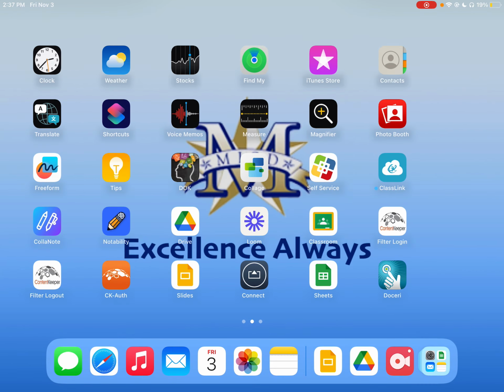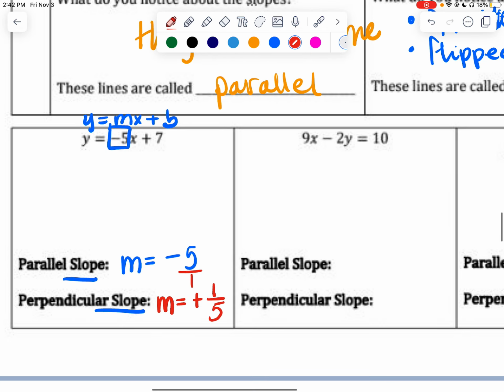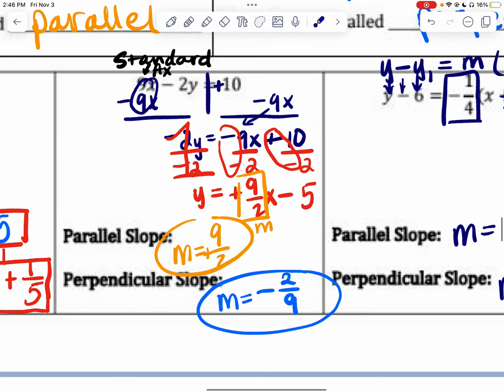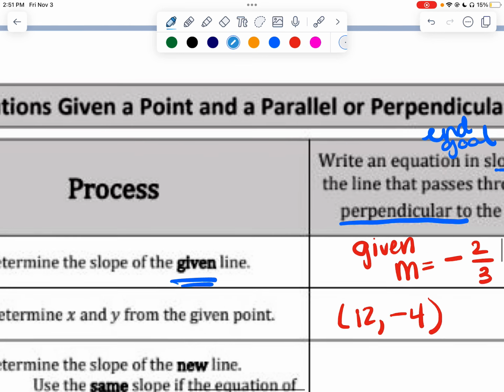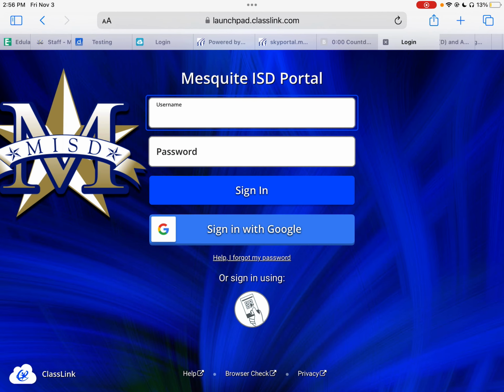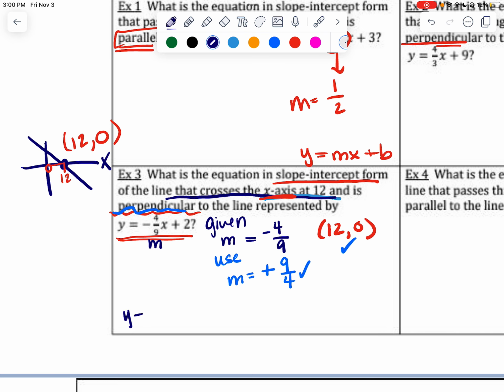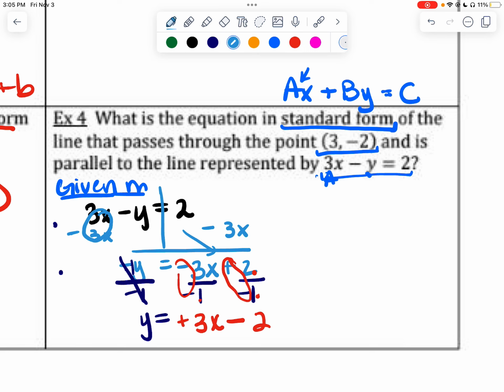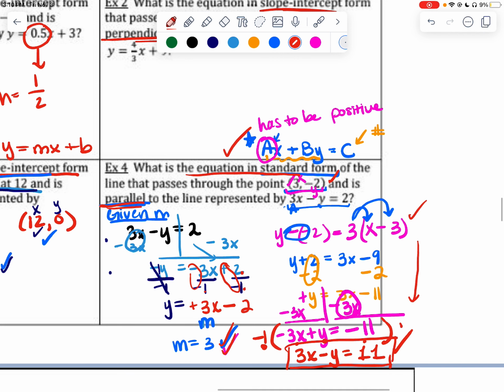November 3/6 - Writing Equations of Parallel and Perpendicular Lines (A.2(E)/A.2(F))